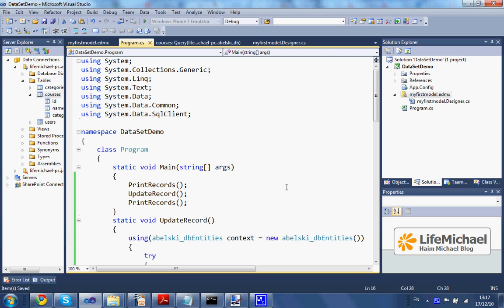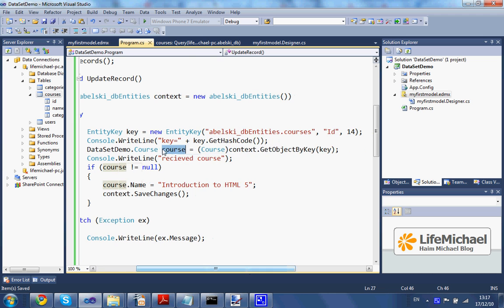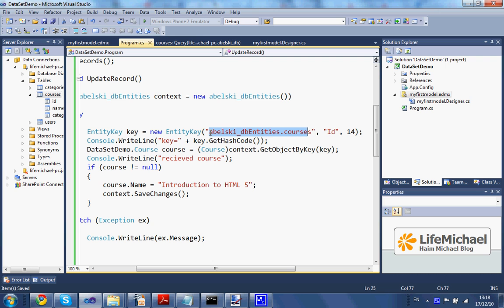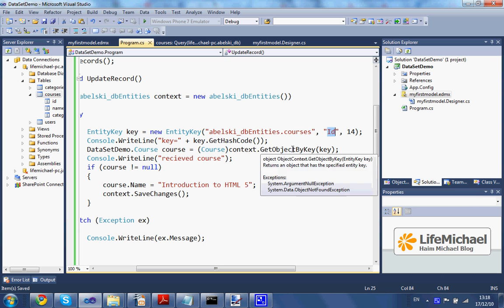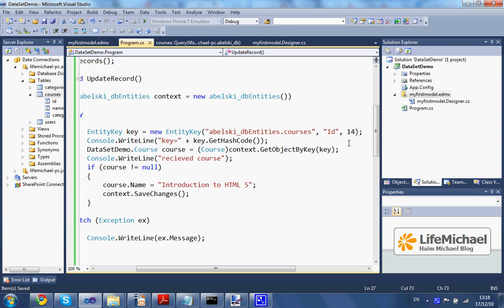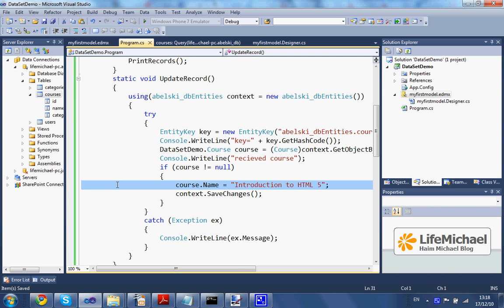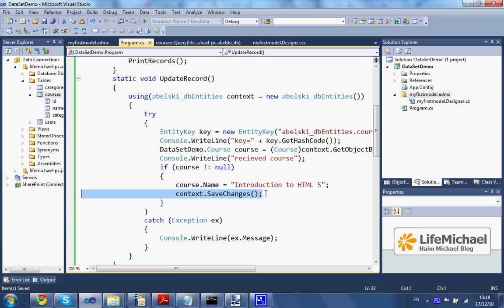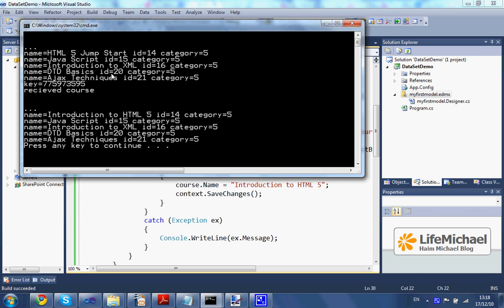Entity Framework Update Record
Short video clip that explains how to update a record when using the Entity Framework.